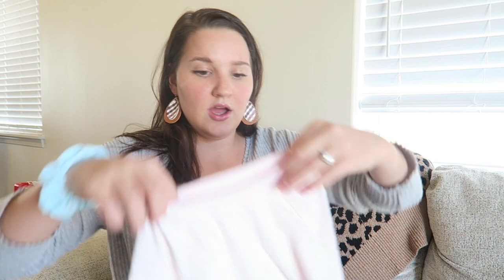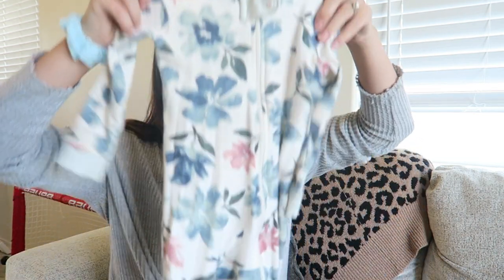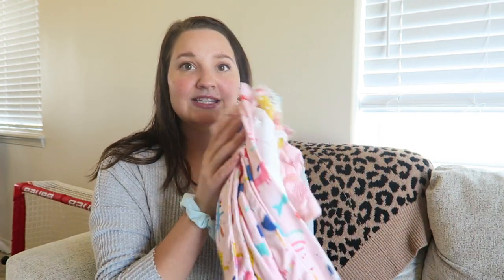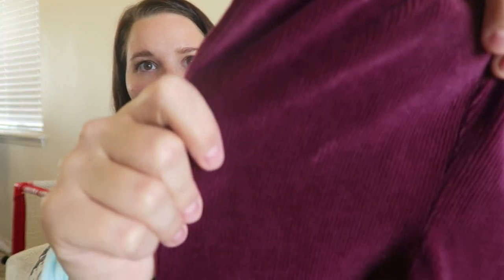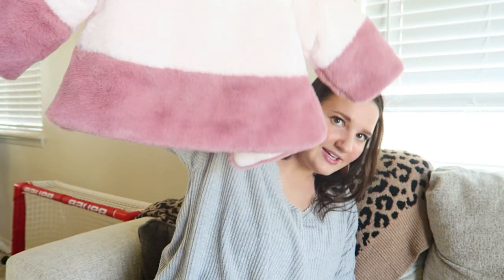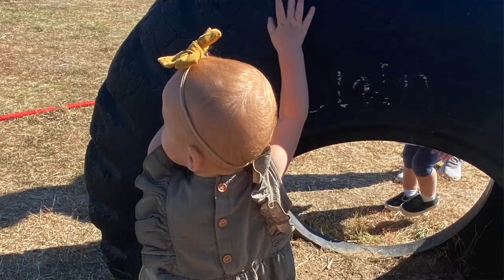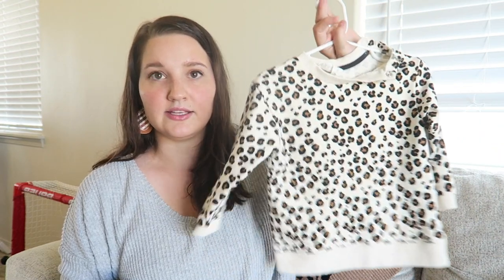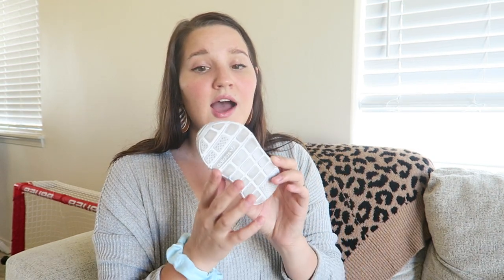FALL TODDLER CLOTHING HAUL | Baby Girl Clothes 12-24 Months | Allie Jane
We've been accumulating fall clothes for Oaklyn and I'm here to share them with you! XO

MACY”S
Levi Jeggings 2T
Blue Velour Top
Teddy Velour Top
Berry Corduroy Leggings
Pink Faux Fur Jacket

OLD NAVY
Pink Denim Jacket

TARGET
Pink Rugby Striped Jammies
Blue Floral Jammies Onesie
Blue Floral Jammies (in 2 piece)
Minnie Mouse Jogger Set
Orange Polka Dot Top and Jeggings
Pink Striped Long Sleeve
Blue Floral Swimsuit with Rash Guard
Pajama 2 Piece Sets (on clearance)

H&M
Leopard Leggings
Leopard Sweatshirt

AMAZON
Olive Green Romper

Britax B-Lively Stroller
Nuna Pipa Infant Car Seat
Shark Vacuum (ON SALE)
Mamaroo (Swing)
Only Diapers We Use
Fawn Design Dupe Diaper Bag

Canon G7X
Apple MacBook Pro
iMovie Editing
PicMonkey